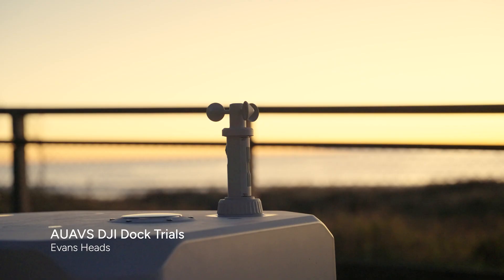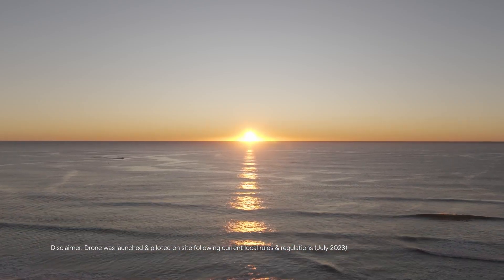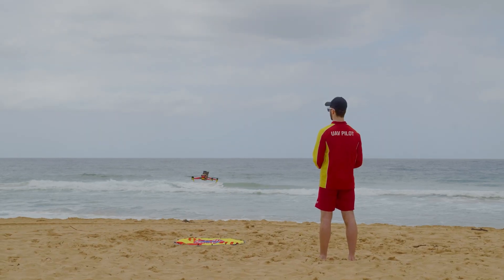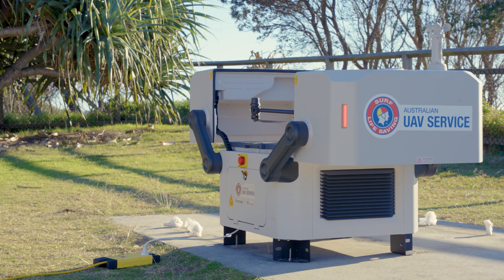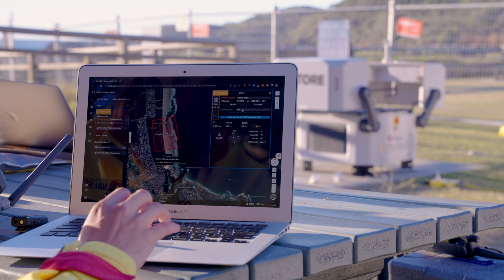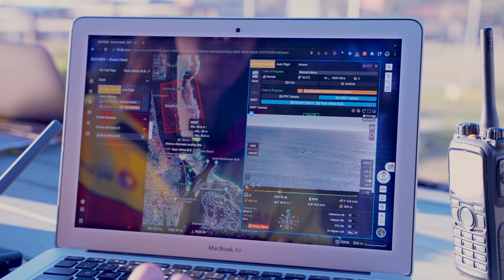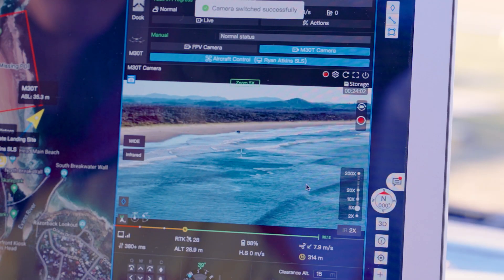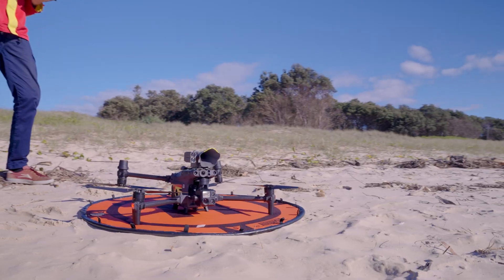Surf Life Saving Case Study | DJI Dock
SLS has been using drones since 2017 to improve public safety by monitoring sharks and responding to potential threats. Recent advancements in drone technology have prompted SLS in taking the next steps in exploring fully autonomous docking systems.

Testing the DJI Dock with the M30T shows quick and remote drone deployment in response to distress calls, helping with shark detection, broadcasting, and data collection for lifeguards. The Dock significantly reduces response times, enhances coverage compared to traditional search and rescue missions and is well equipped to handle adverse coastal weather conditions.

Watch on to explore how SLS aims to integrate the DJI Dock into their existing fleet to provide more comprehensive emergency response services.